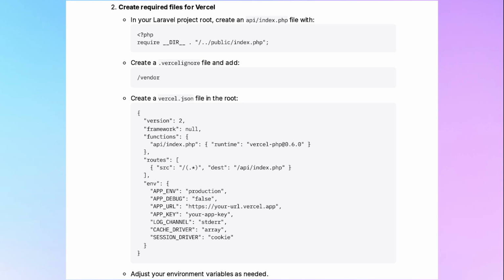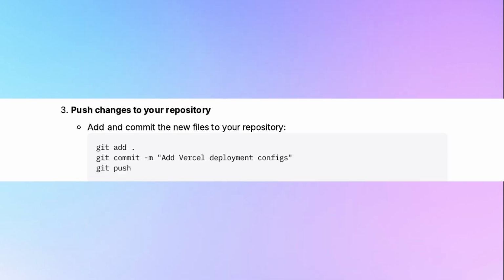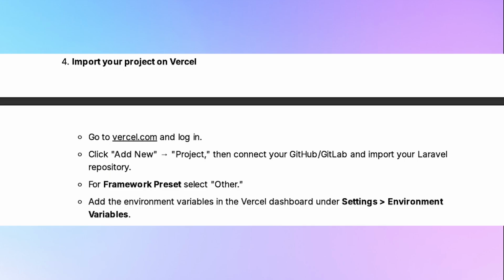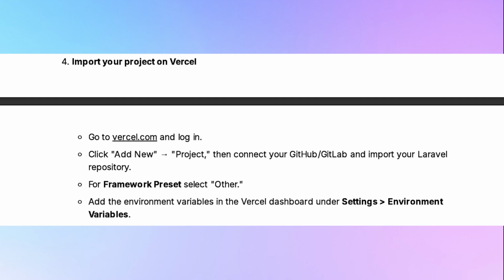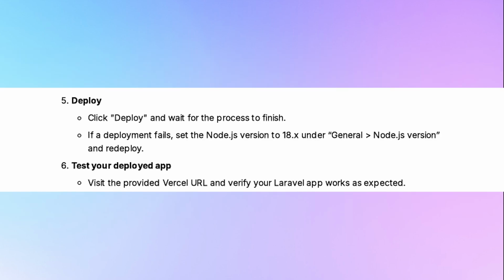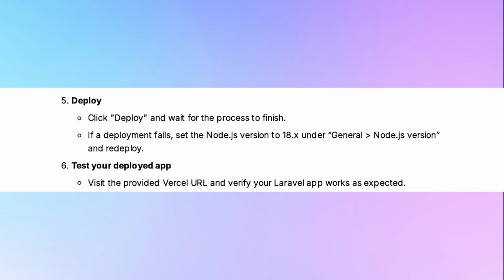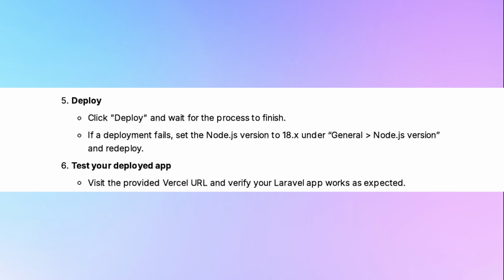How to Deploy Laravel Project On Vercel - Step By Step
How to Deploy Laravel Project On Vercel - Step By Step Learn how to deploy a Laravel project on Vercel in this complete step-by-step guide. In this tutorial, we’ll walk you through everything from setting up your Laravel project, configuring the necessary files, and connecting it with Vercel for a smooth deployment. Whether you are a beginner trying to host your first Laravel app or an experienced developer looking for a simple way to push your project live, this guide will help you get your Laravel application up and running on Vercel with ease. By the end, you’ll know exactly how to take your Laravel project from local development to a live, production-ready environment.